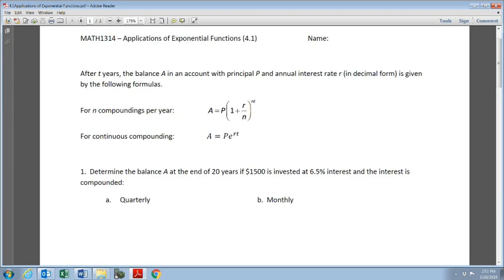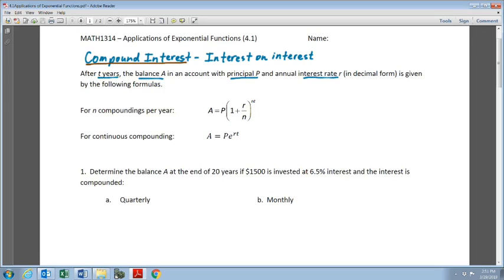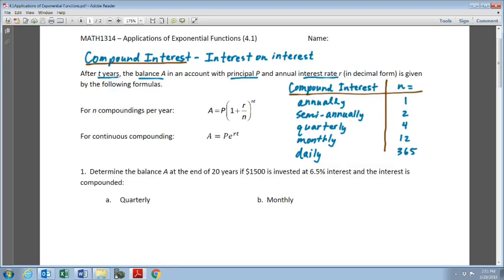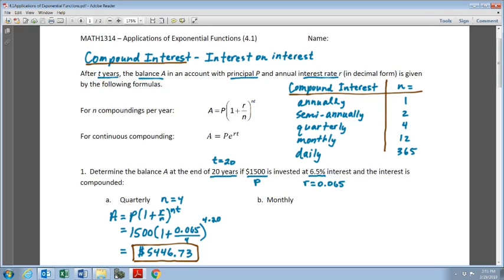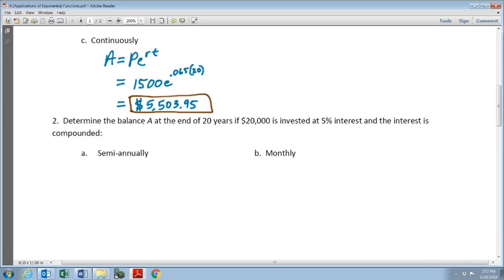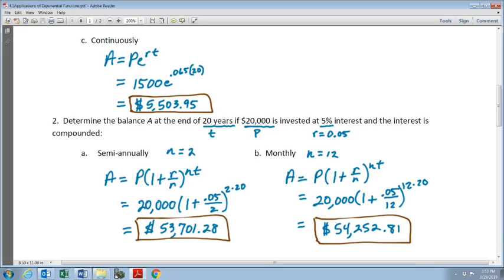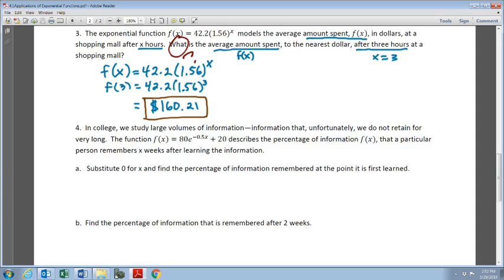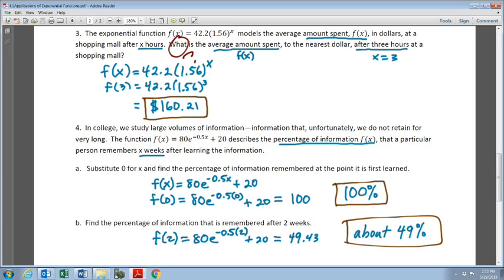Exponential Functions Pt. 2